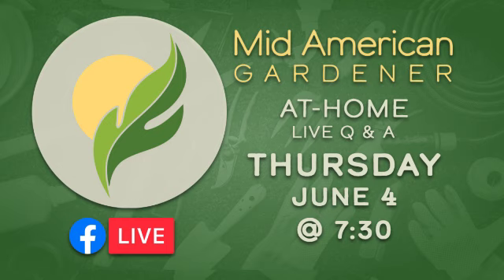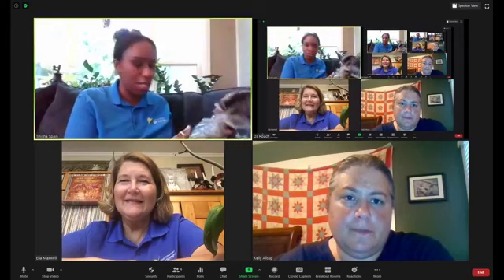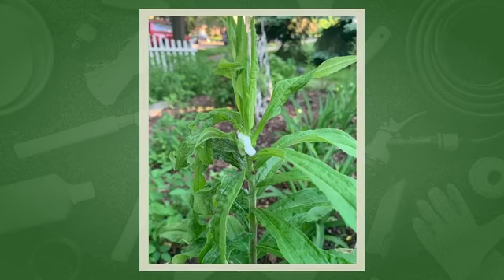MAG At-Home FB Live Q&A - June 4, 2020